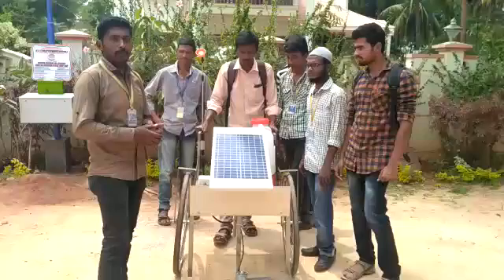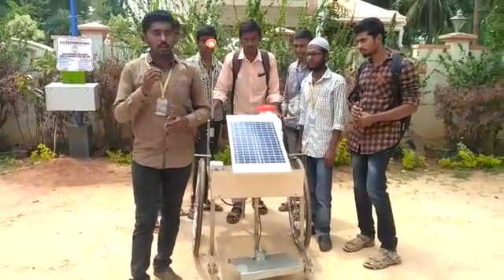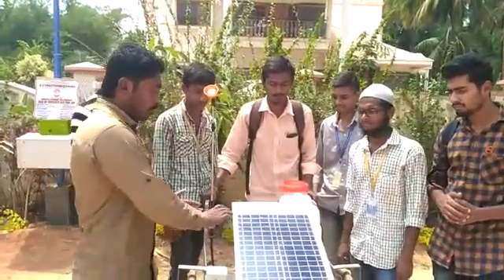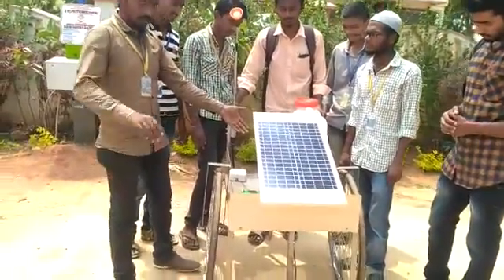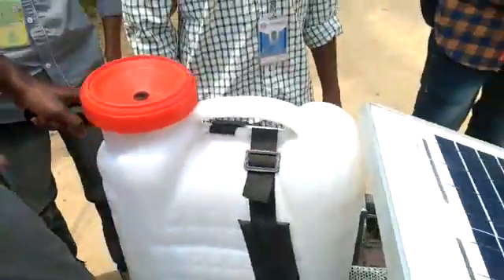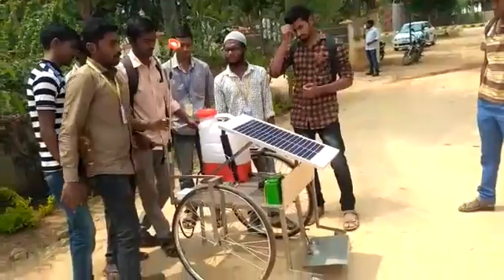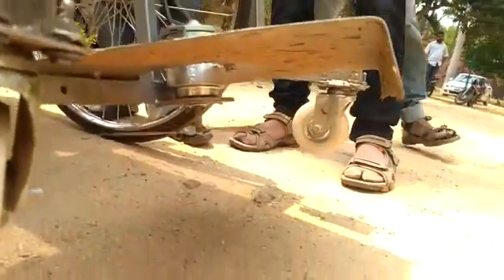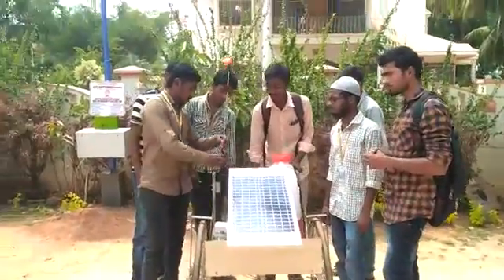solar operated pesticide sprayer cum grass cutter.....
solar operated pesticide sprayer cum grass cutter it was operated by solar power. It will do both grass cutter and pesticide sprayer